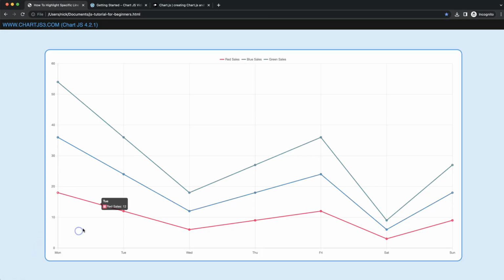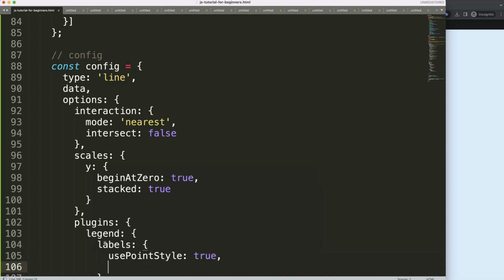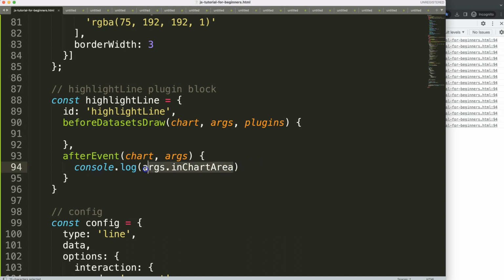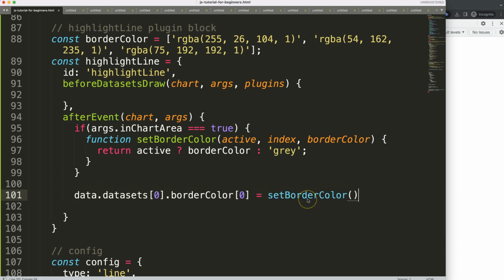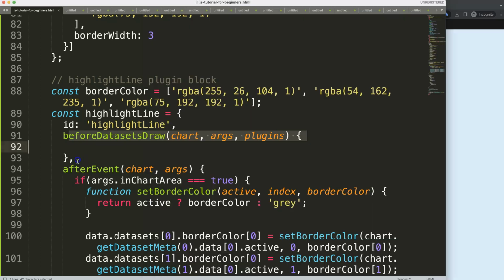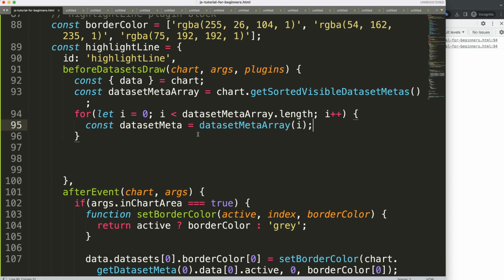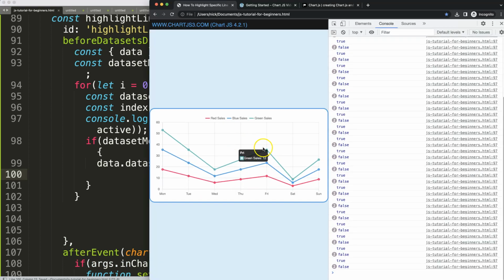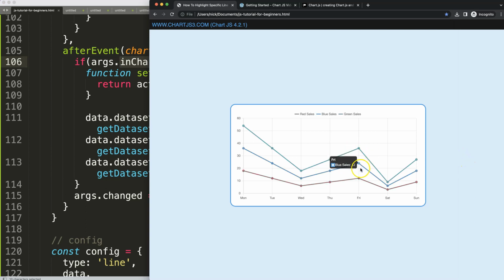How To Highlight Specific Line onHover in Chart JS 4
In this video we will explore how to highlight specific line onhover in chart js 4. This is a quite tricky topic but quite doable once we understand the steps.

We need to know if the cursor is within the chartArea. Secondly we need to know if any tooltips are being shown and from which dataset it is. Finally we need to change the colors of the other datasets. We will use advance tricks to achieve this.

▬ Materials/References  ▬▬▬▬▬▬▬▬▬▬

Chart JS Dashboard Series:
👍 Most Liked Video Series:

▬ About Us  ▬▬▬▬▬▬▬▬▬▬▬▬